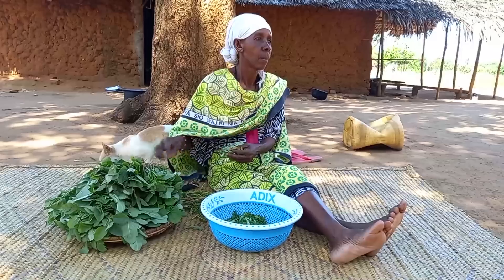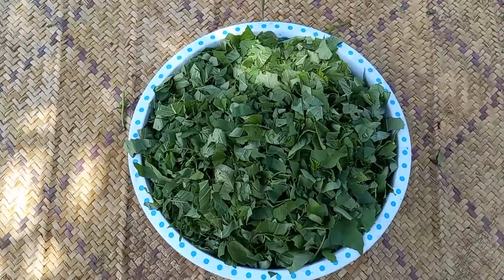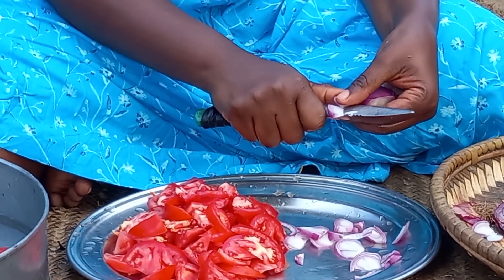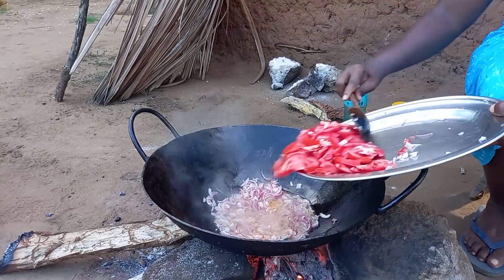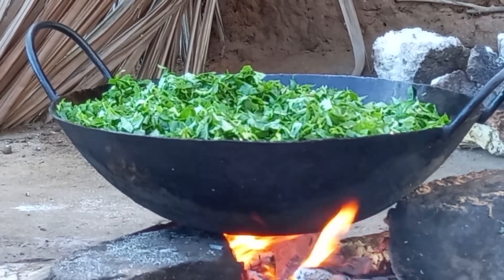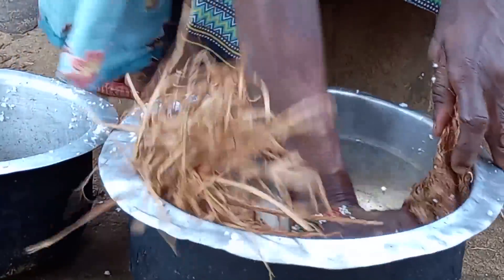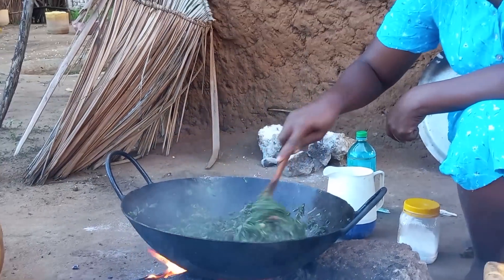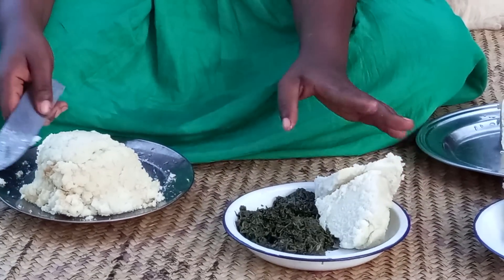African Village Life//Cooking Most Delicious Village Vegetables